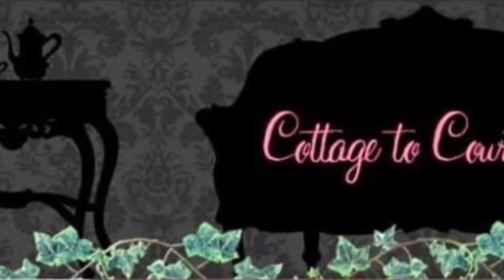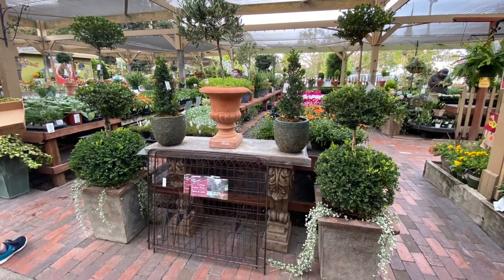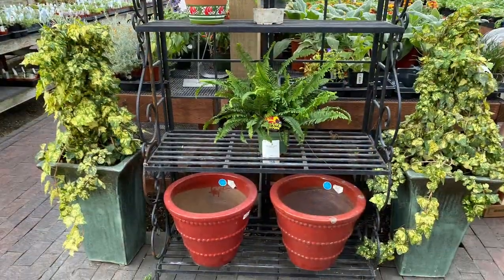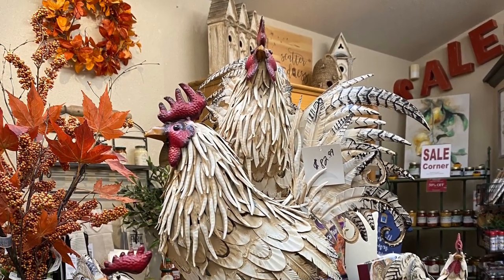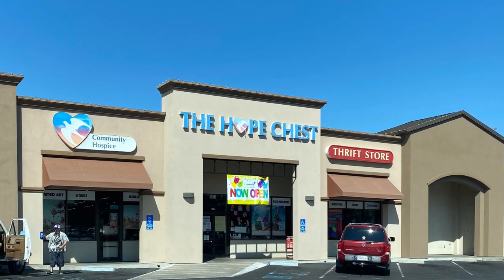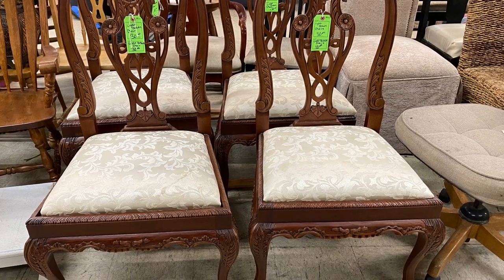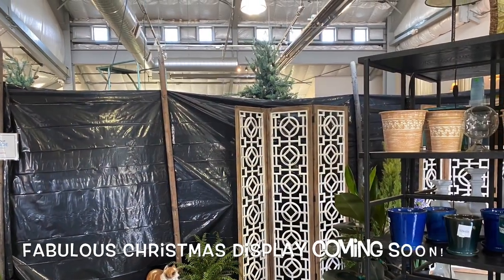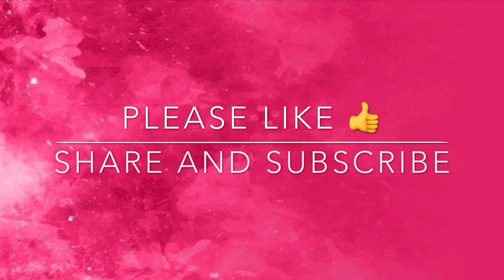FIELD TRIP FRIDAY / VISIT NURSERIES AND THRIFT STORE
HAPPY FIELD TRIP FRIDAY! Thanks for coming along with me to check out two nurseries and a thrift store, for fun Fall decor and a bit of junkin'.

I can hardly wait until Morris Nursery has their holiday displays up and I can share it with you all. You will LOVE it!

Have a great weekend and I'll see you back here next week for more Fall decorating in my home.

Thanks so much! XOXO
Deborah